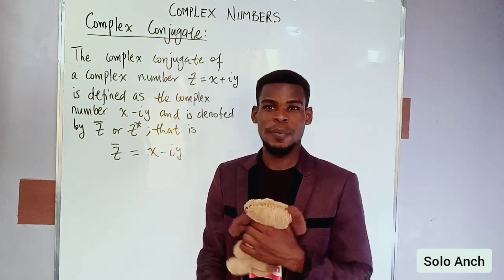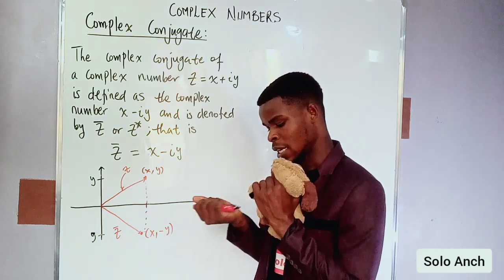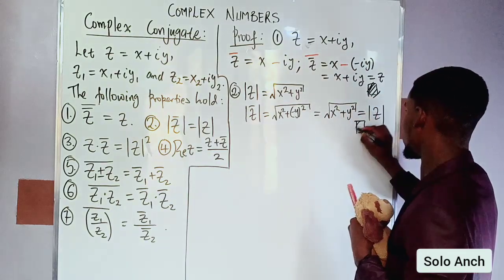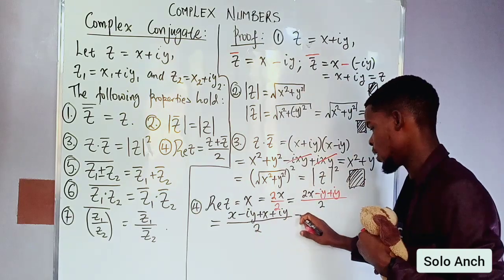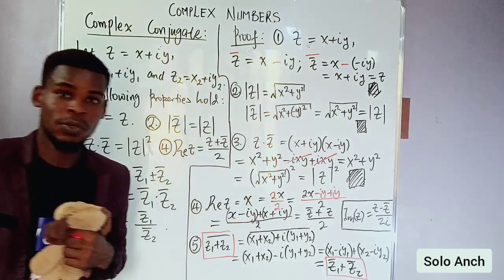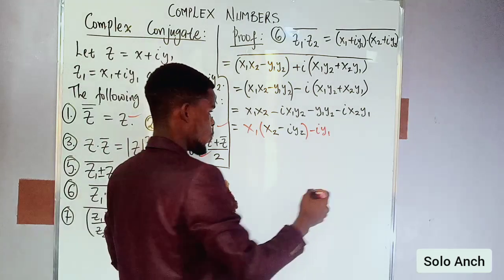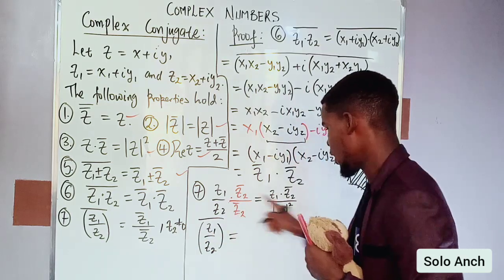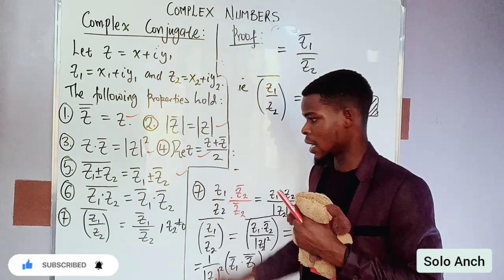Complex Numbers | Complex conjugates and Properties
In this video, we define the conjugate of a complex number and also prove each properties of a complex conjugate